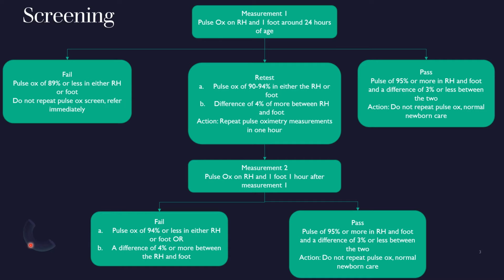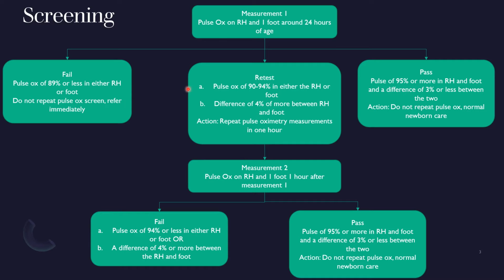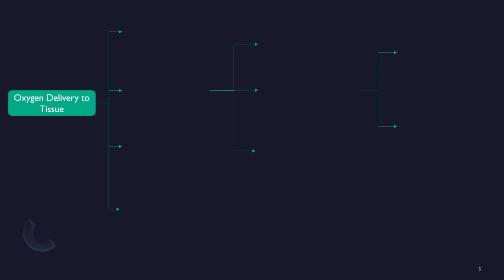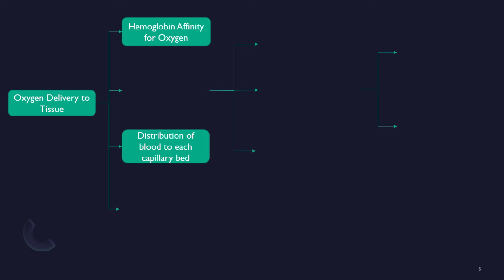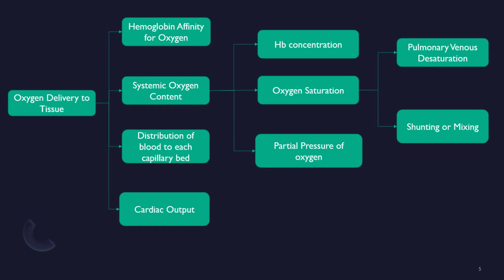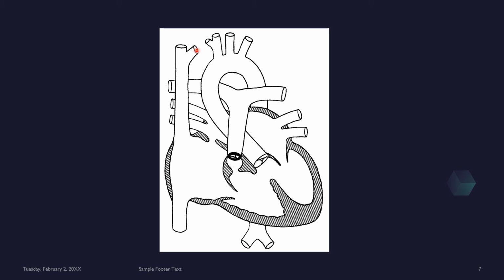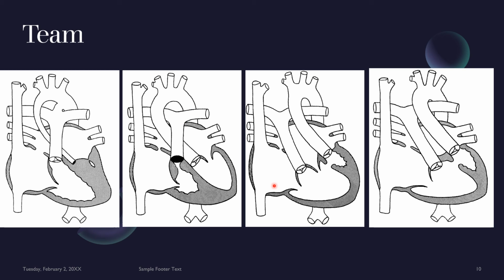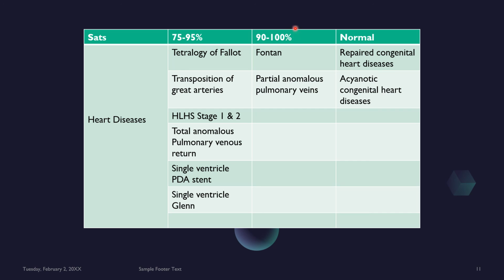Cyanotic Congenital Heart Disease PPT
Short Video on Cyanotic Congenital Heart Disease